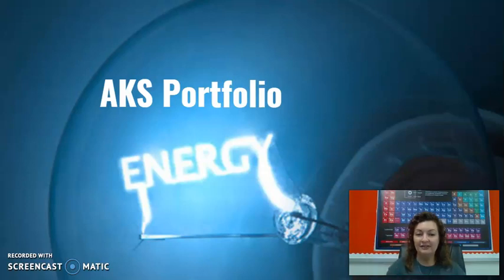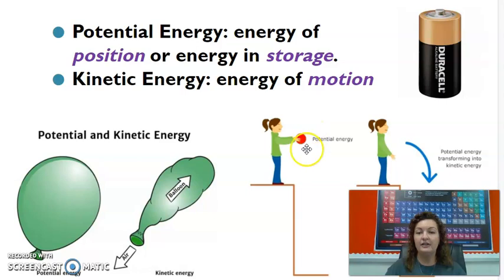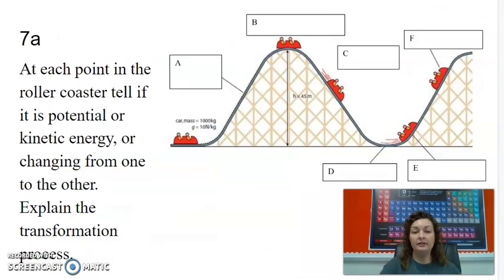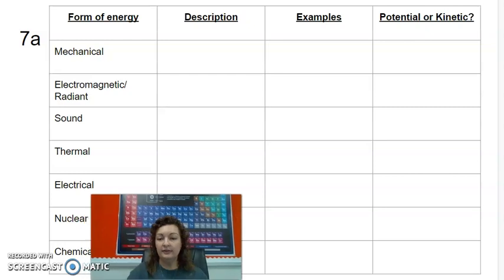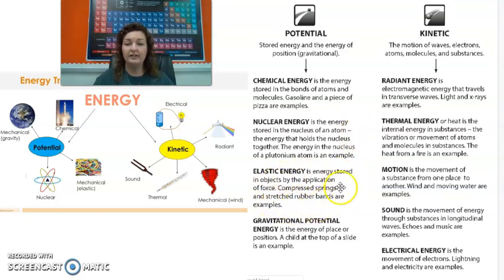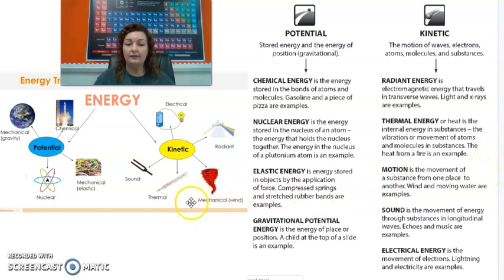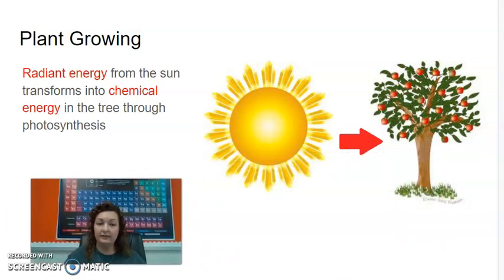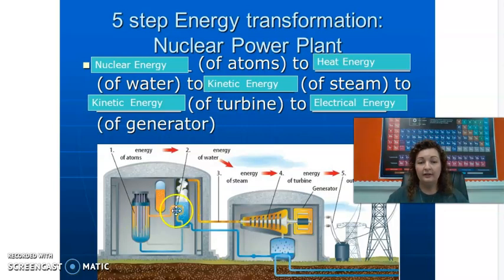Energy Transformations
Mrs. Bodechon will teach you all about the types of energies including: chemical, mechanical
(potential and kinetic energy), electromagnetic, light, sound, thermal, electrical, and nuclear energies and the transformations of energy.